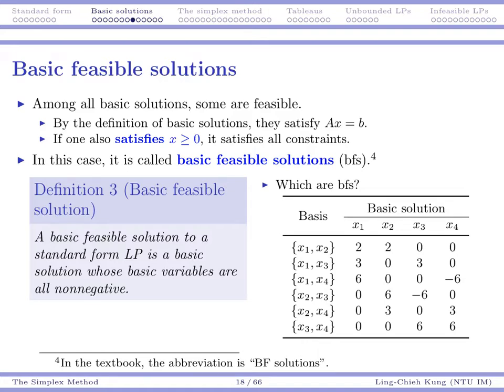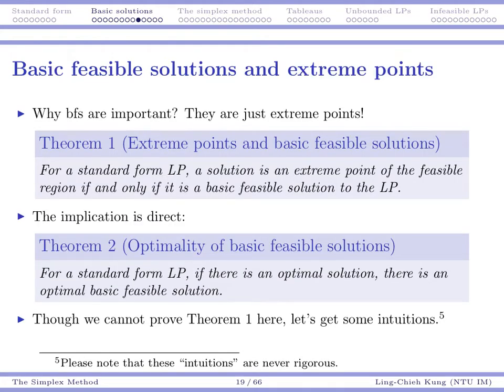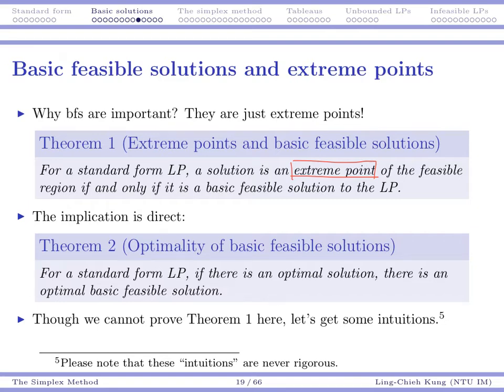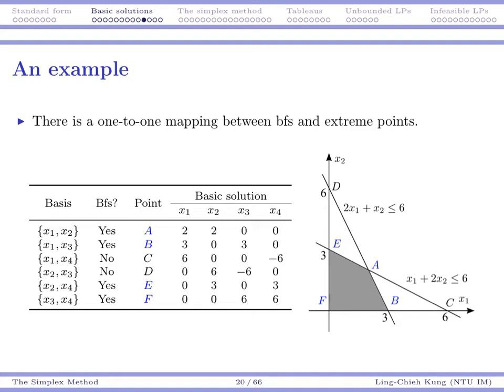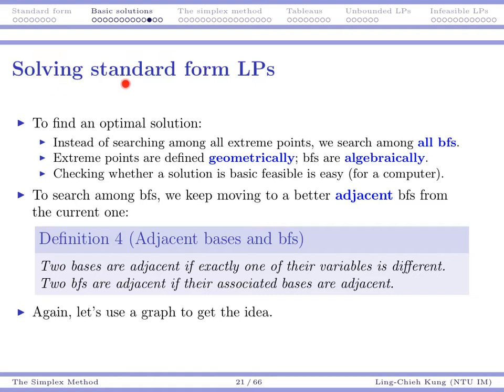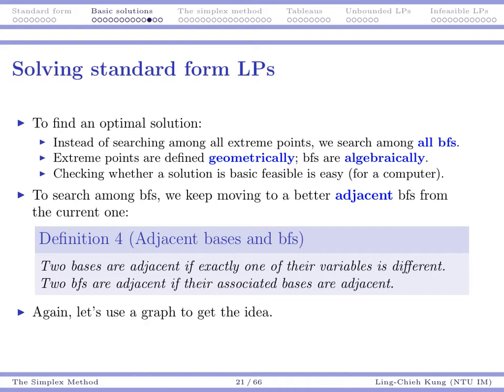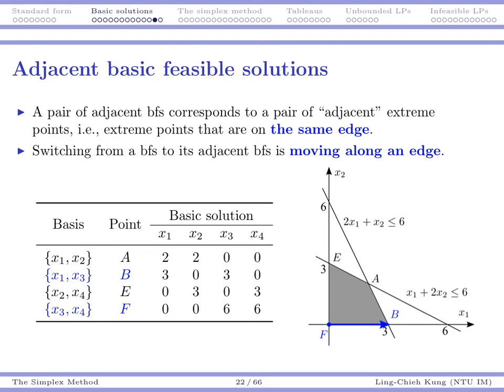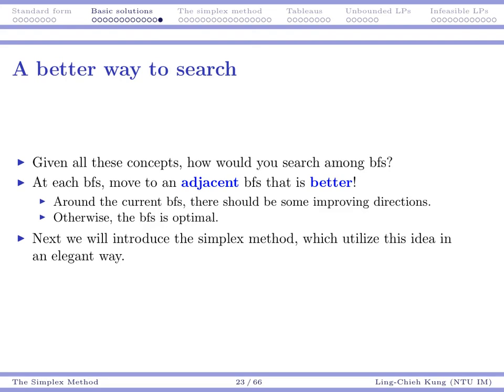OR Lecture 3: The simplex method (Part 3)